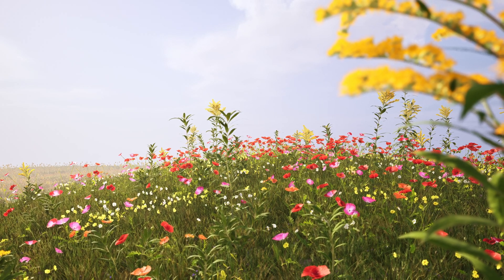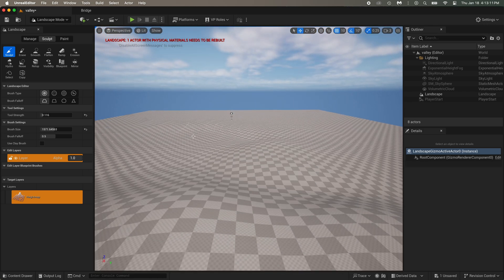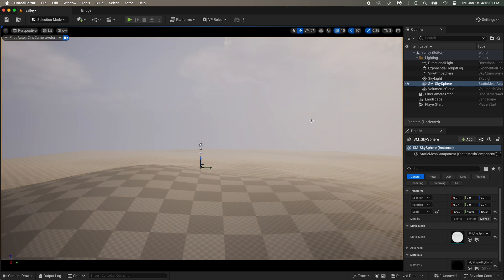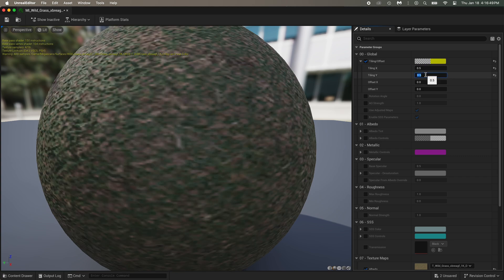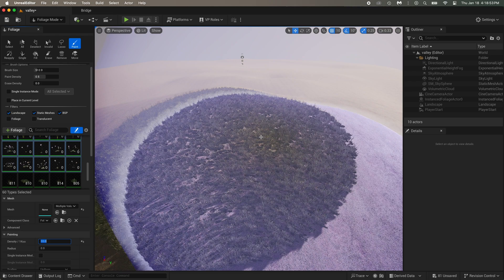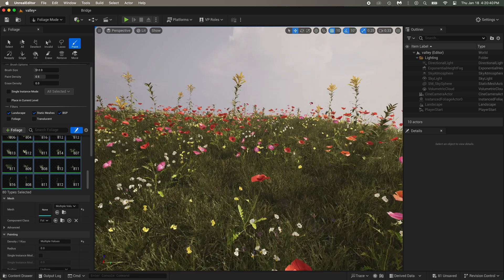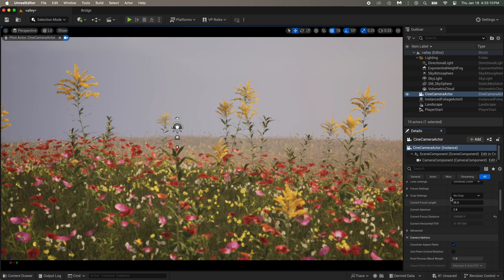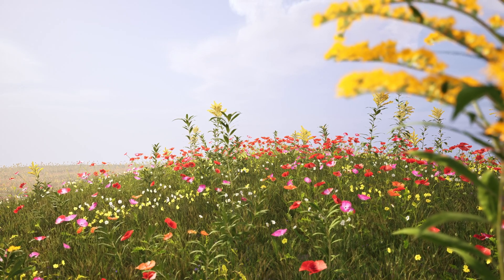Unreal Engine 5 Tutorial for Beginners - Flower Valley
In this Unreal Engine environment tutorial, I show how to add grass and flowers, and determine the density of each individual foliage asset. Then, make a good fog and lighting.

Share your progress and ask any questions in 3D Artist Cafe on Discord